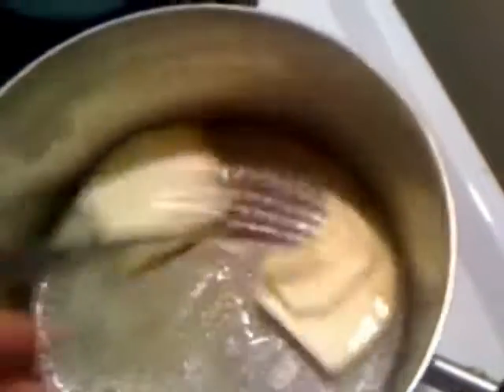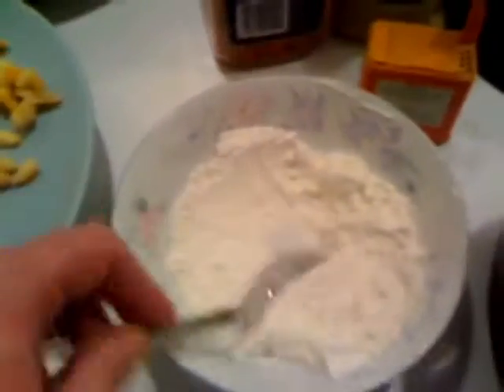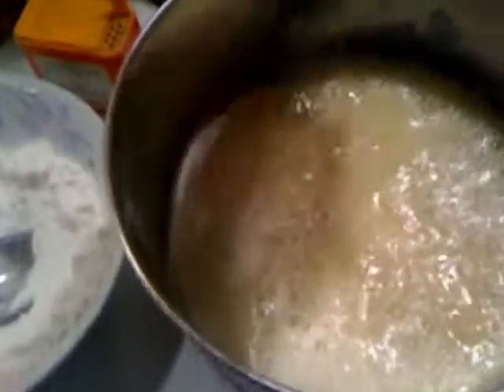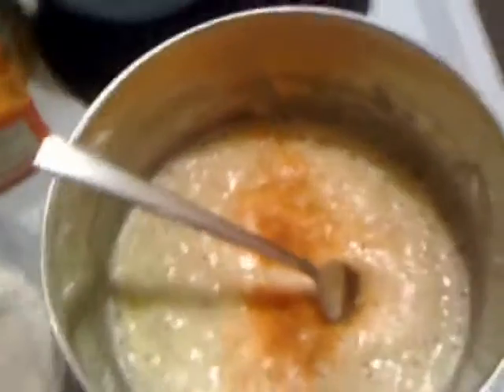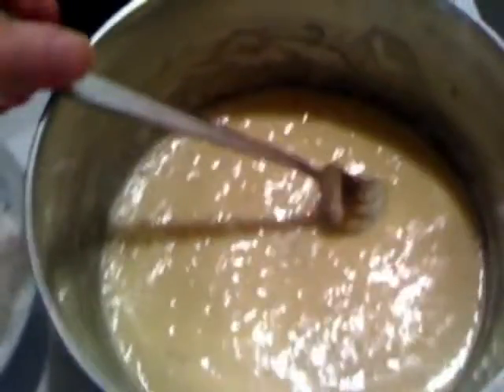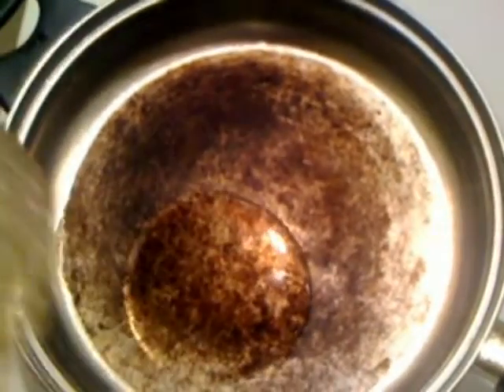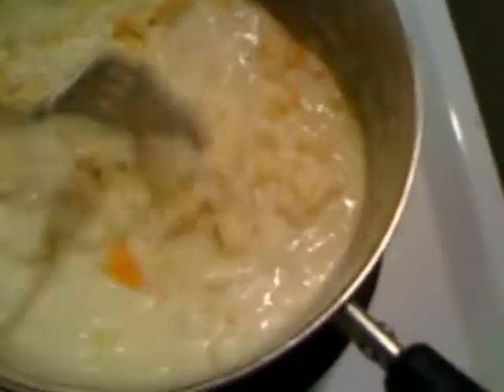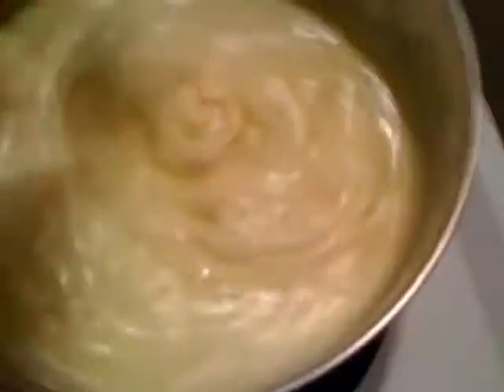Mellow Macaroni - CreamyBlood Style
Perhaps a good guide to let your mind flow with convoluted noodles, cheese and ideas.